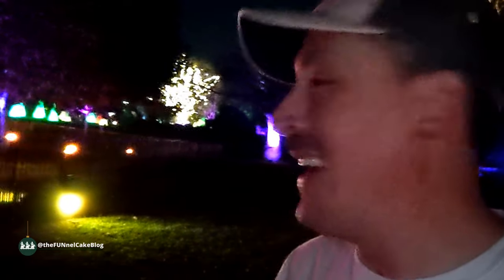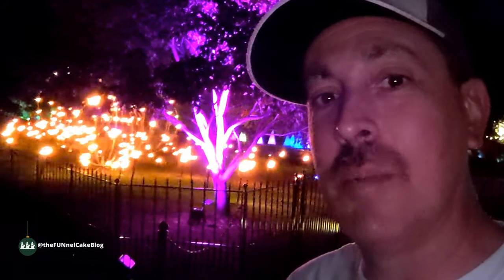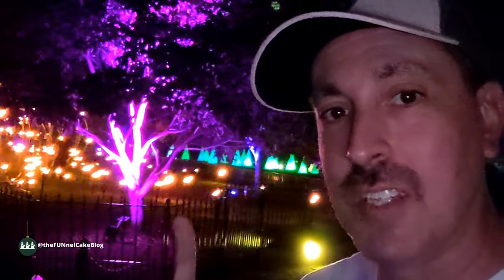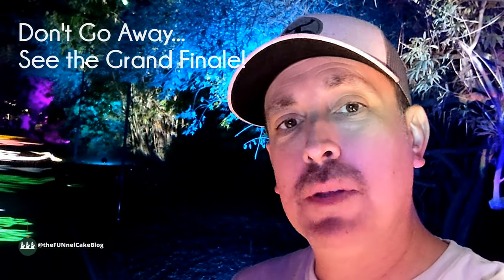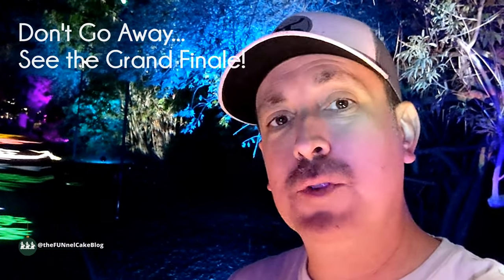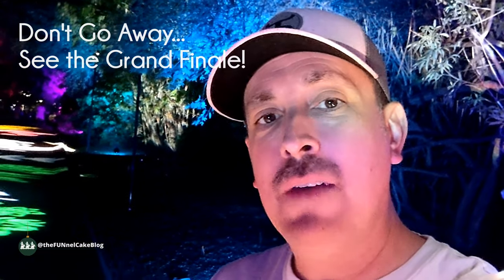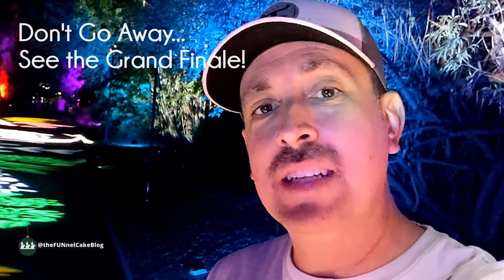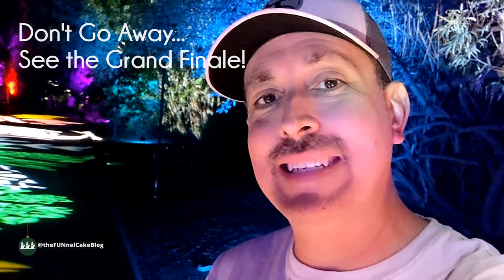Lightscape at The Arboretum - Full Experience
A new magical illuminated journey of wonder and light. The internationally acclaimed Lightscape is the must-see holiday event for 2021, and is makeing its West Coast debut at the Arboretum direct from London.. Wander through the magnificent Winter Cathedral and experience the breathtaking Fire Garden and more.  Lightscape transforms the Arboretum into a night of wonder and light for an unforgettable holiday event for family and friends. Members save $3 per ticket (additional service fees apply).

Dates: November 12, 2021 – January 16, 2022

Entry times (ticketed): 5:30pm-8:45pm in 15-minute intervals (closes at 10pm)

Prices*
Adults: $32-$30
Child (3-12): $20-$18
Infants: (0-2 years): free
*Additional service charges apply.

Free park and ride (ADA accessible) available at Santa Anita Park race track, Gate 6 off of Colorado Blvd.

Onsite VIP parking available to purchase, add to your cart when you book your entry tickets.

VIP Flextime Tickets include Express line with priority entrance, anytime entry on ticketed date, free VIP parking, and no service fees. Members save $5 off each ticket!

Los Angeles County Arboretum and Botanic Garden

Audio Credit:
Music from Uppbeat
It’s That Time of Year
By Pecan Pie

Merry Christmas
By Soundroll

Sunshine
By LiQYWD

Lo Fi Christmas
By All Good Folks